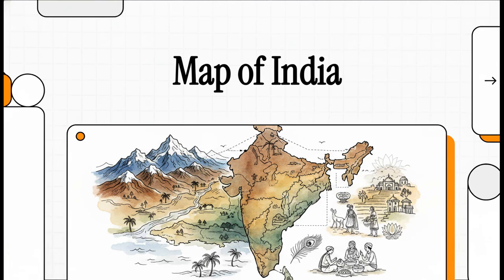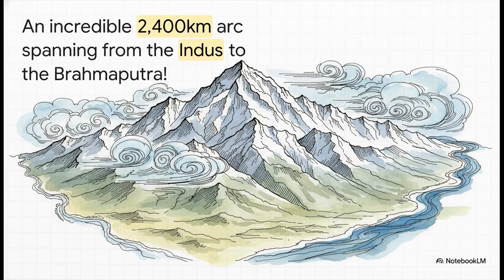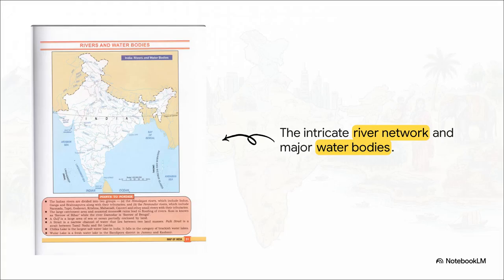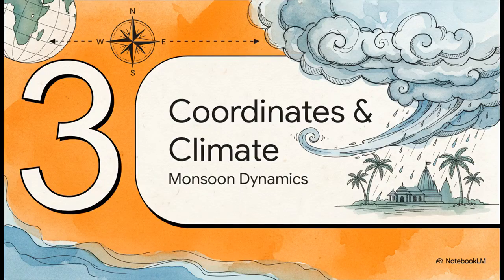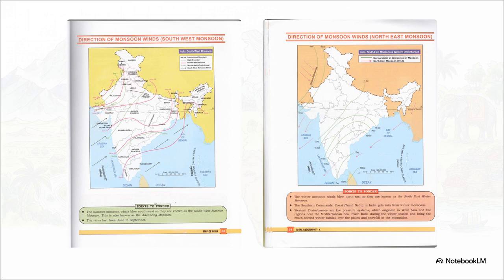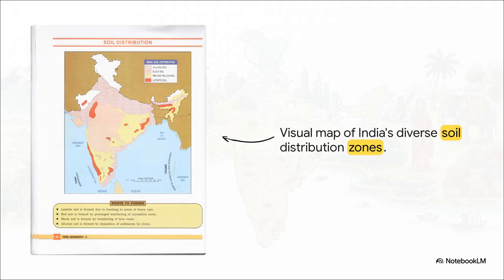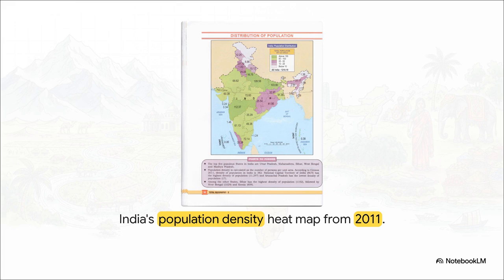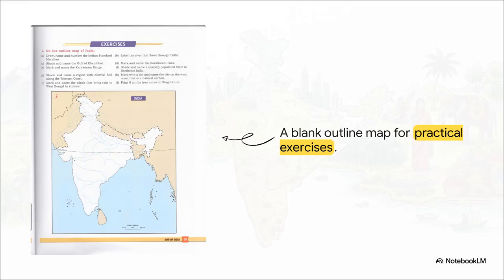Map of India - Chapter 5, Geography, Class 10 ICSE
This chapter introduces you to the physical map of India, starting with its amazing landforms and water bodies. In the north, the massive Himalayan mountains form a giant arc, while the southern part features the triangular Deccan Plateau and beautiful coastal plains. You also learn about the country's major rivers, which are divided into Himalayan rivers like the Ganga and Indus, and peninsular rivers like the Narmada and Godavari. Some rivers, like the Kosi and Damodar, are even known as rivers of sorrow because they cause heavy flooding during the rainy season.

Next, the chapter dives into the climate and important imaginary lines that help us navigate the country. It explains how the Tropic of Cancer divides India into two nearly equal halves and how a specific longitude line is used to set the standard time for the entire country. You also get to understand the wind patterns, particularly the summer monsoons that bring heavy rains from June to September, and the winter monsoons that uniquely bring rainfall to specific southern coastal areas.

Finally, the map highlights India's rich natural resources and its bustling population. You learn where to find different types of soil, such as the highly fertile alluvial soil brought by rivers, and important mineral resources like coal in Jharkhand and oil in places like Assam and the Arabian Sea. The chapter also shows how people are spread across the country, noting that states like Uttar Pradesh have the highest total population, while places like Delhi are incredibly crowded, showing the highest population density.